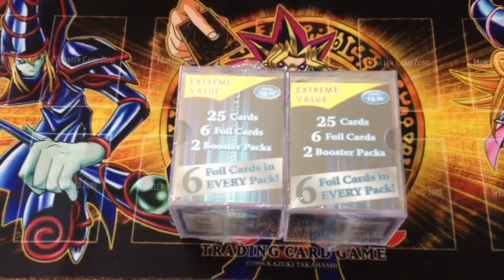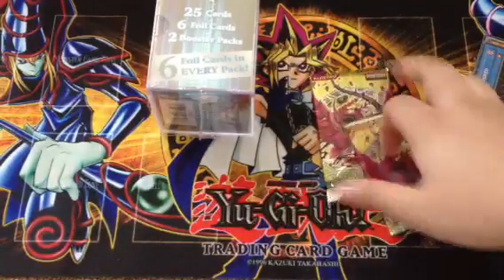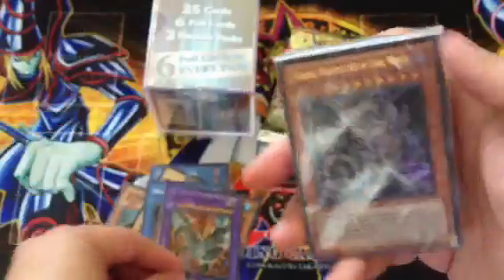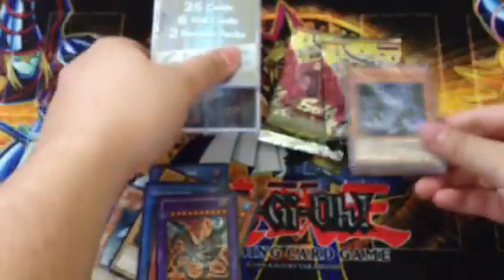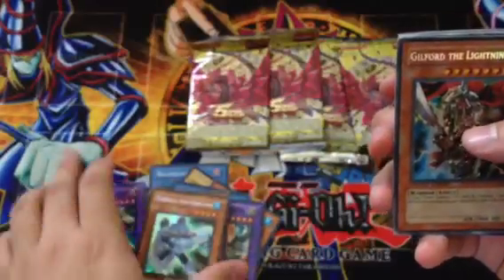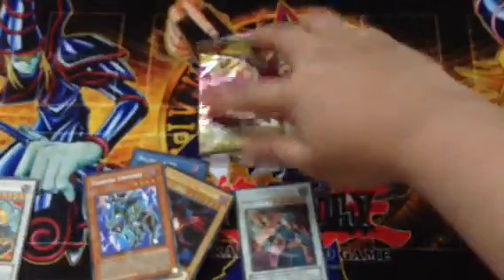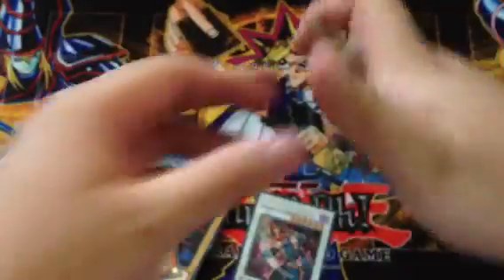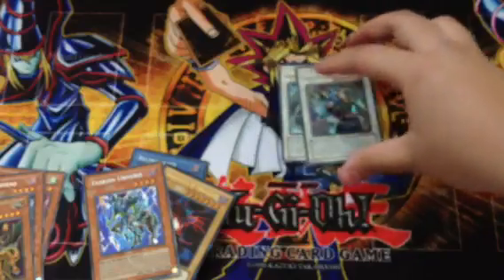Yugioh Extreme Value Box Opening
Everything is for sale or trade!